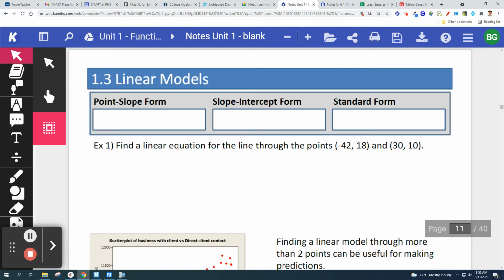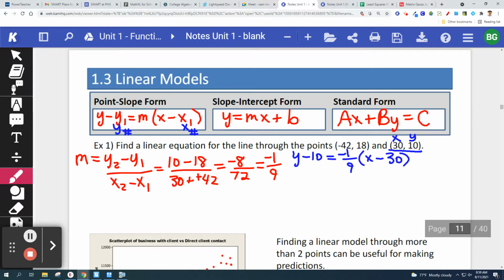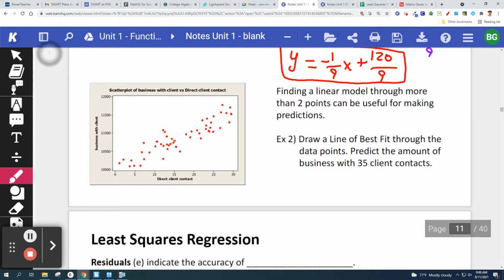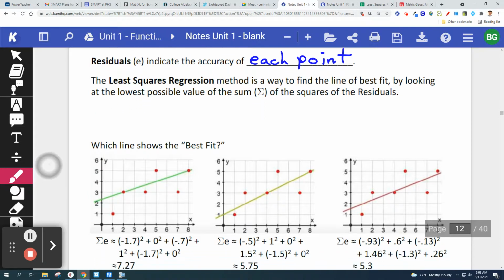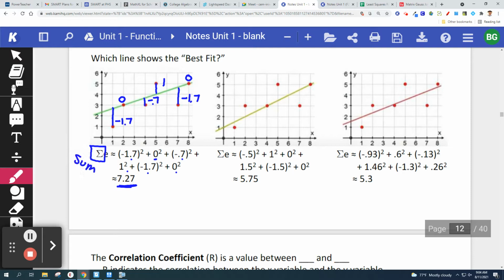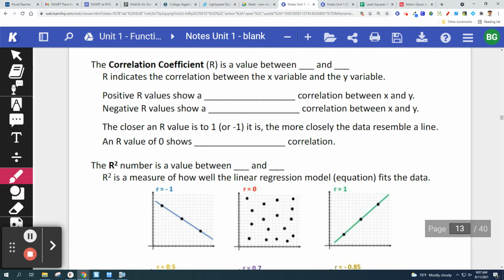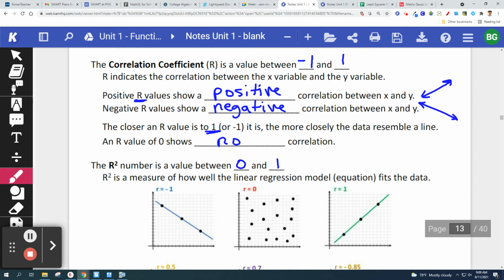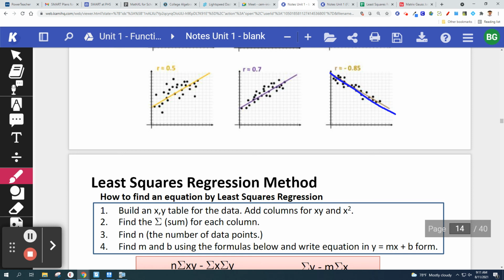CA 1.3 part 1 (F2021)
1.3 Linear Models part 1